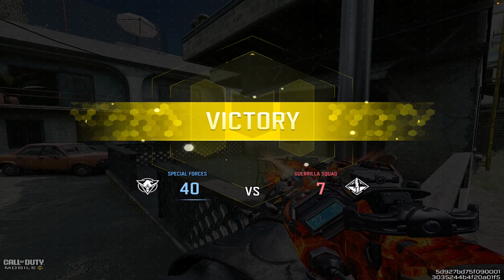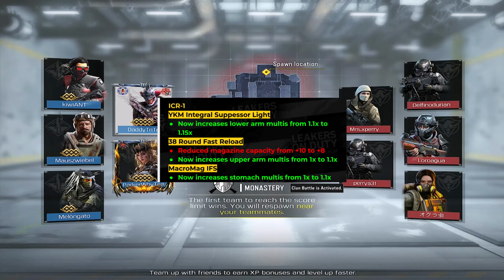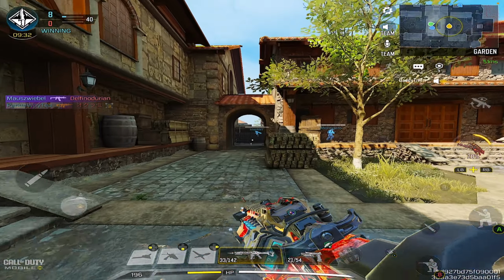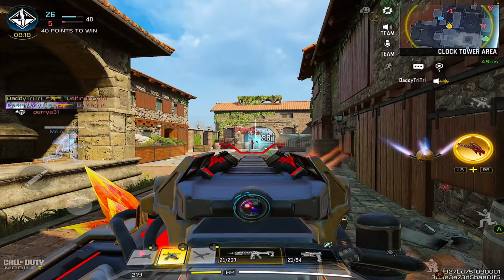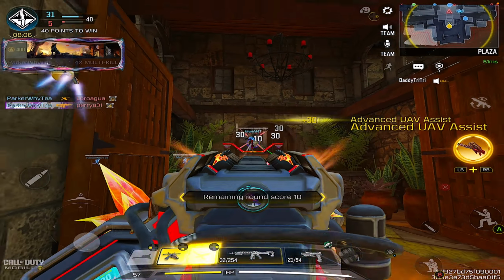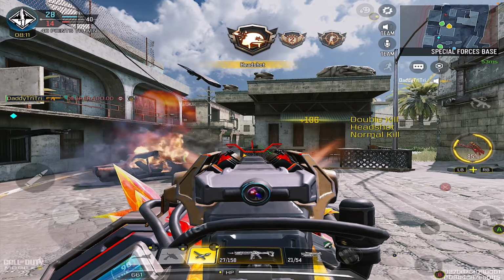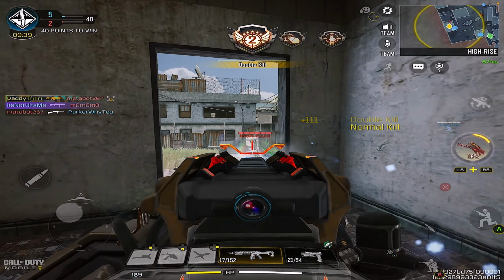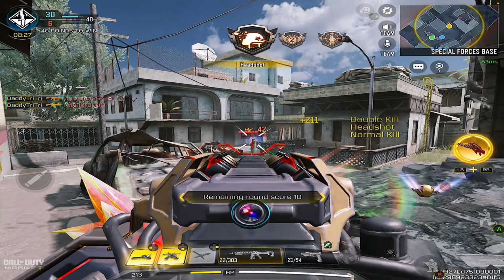THIS NEW ICR BUFF IS AMAZING